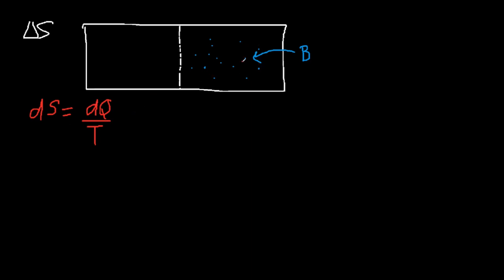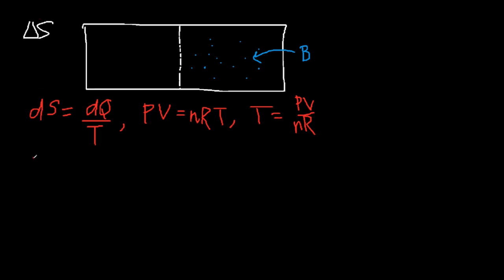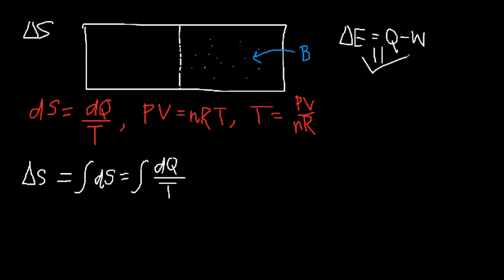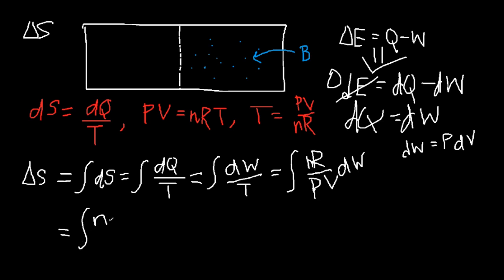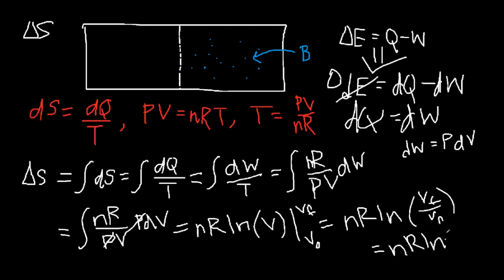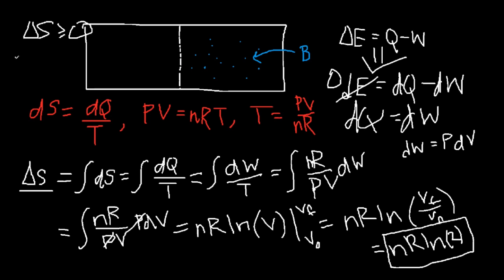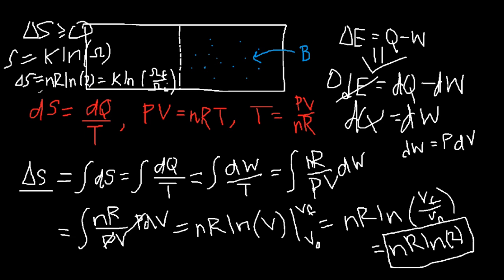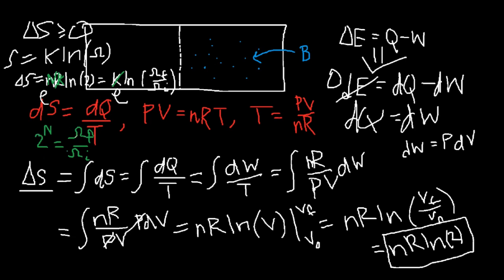Change in Entropy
Enjoy!